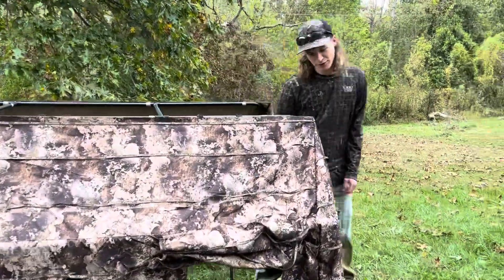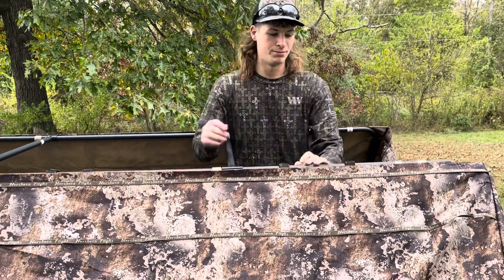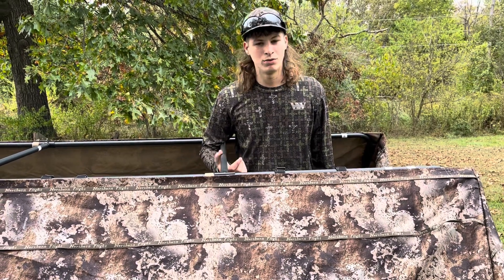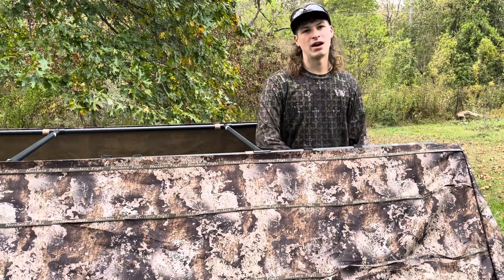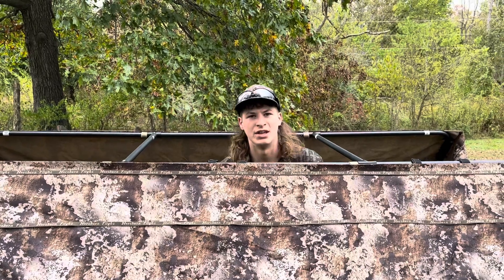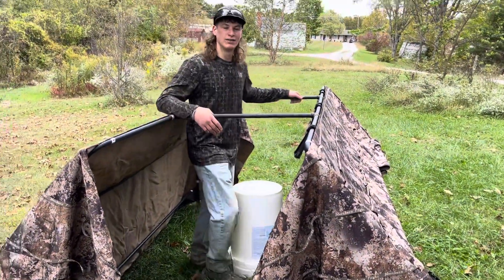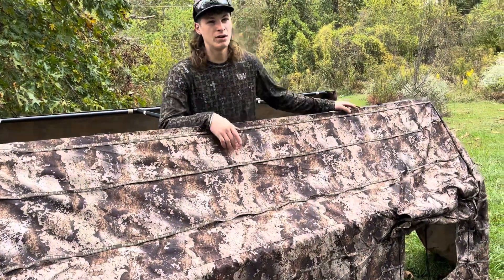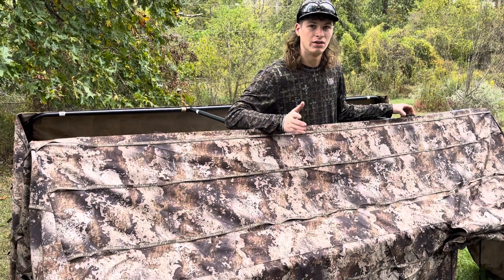Northern Flight Field Blind Review